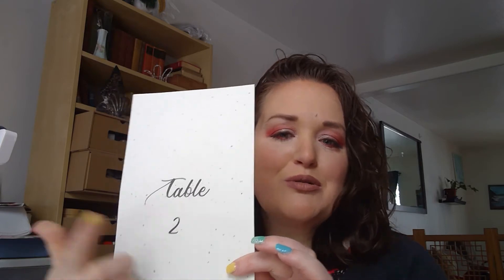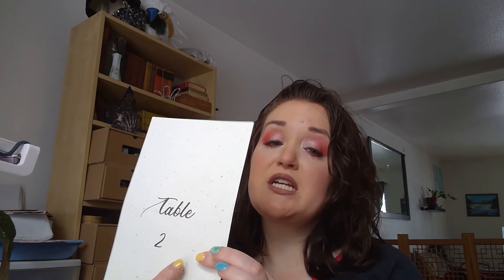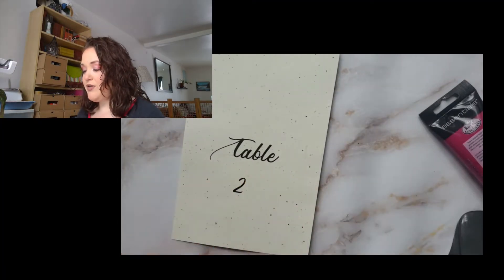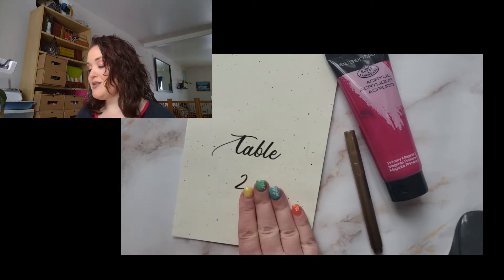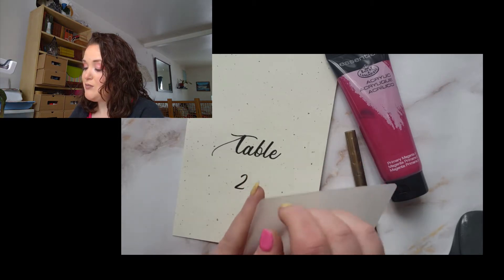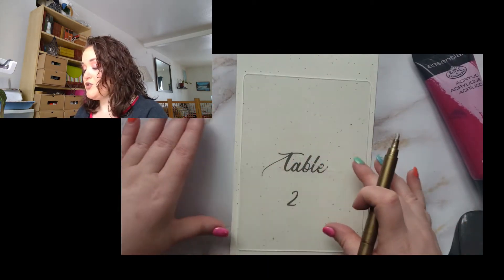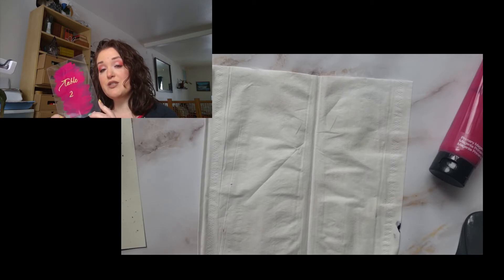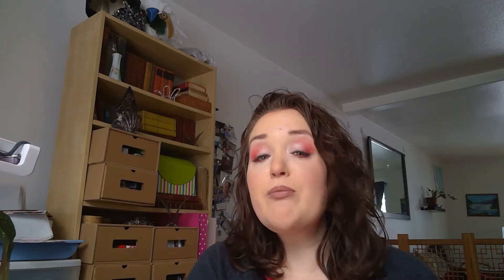DIY Acrylic Table Numbers for the Wedding on a Budget